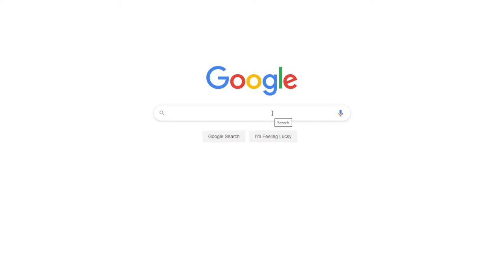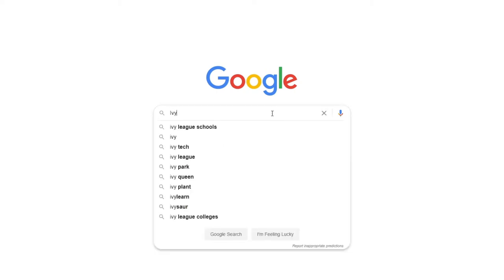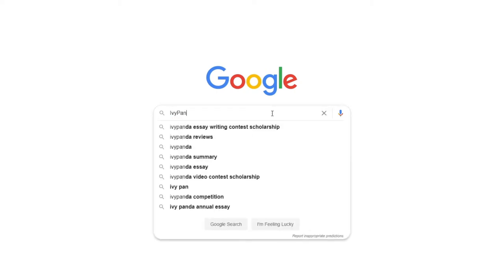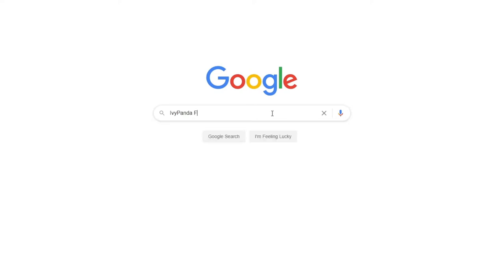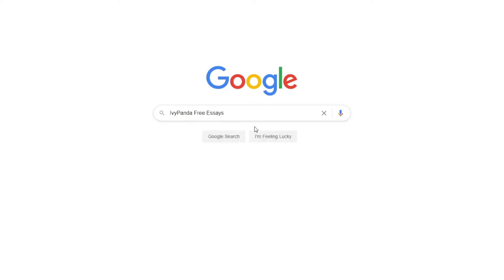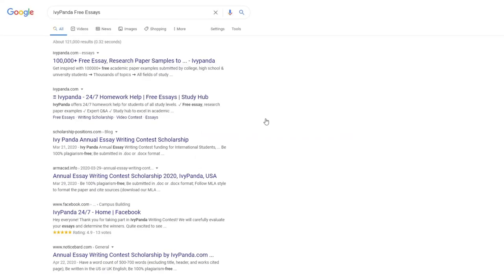Severn Suzuki’s Effective Speech | Free Essay Sample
📝 The speech under discussion is the speech delivered by Severn Suzuki at UN Summit 1992. Severn Suzuki delivered her speech which was full of various persuasive means. The speech was effective as the girl managed to use persuasive means properly.

📑 Paper Type: Essay
📖 Pages: 2
🔠 Words: 588
📚 Subjects: Sociology, Rhetoric
⚙️ Language: 🇺🇸 English

🔎 Works Cited:
“Severn Suzuki Speech at UN Earth Summit 1992 Tell the World”. YouTube, 2008. Web.

About this playlist: We prepared a list of our best essay samples and ran them through a high quality Text-to-Speech. The samples are free to use, but have to be cited appropriately.